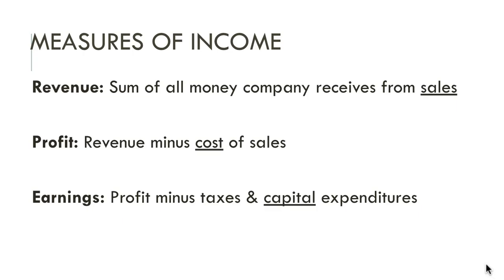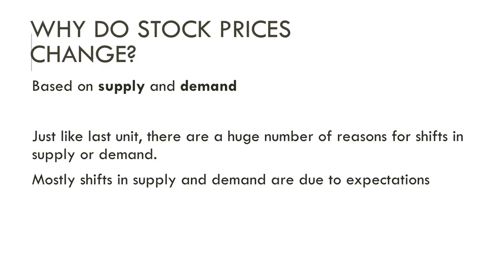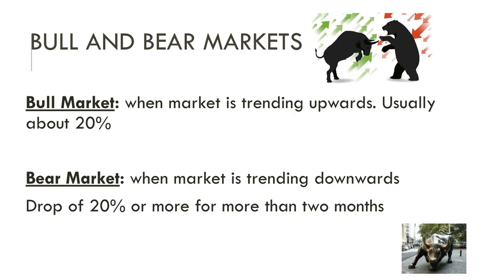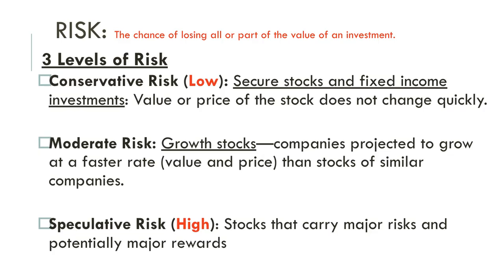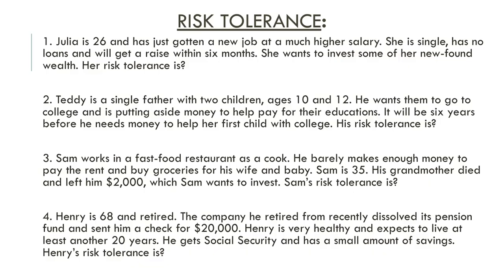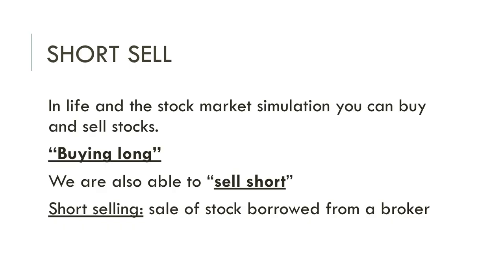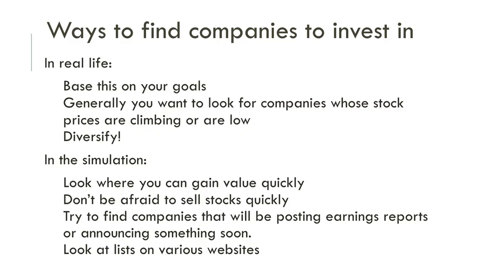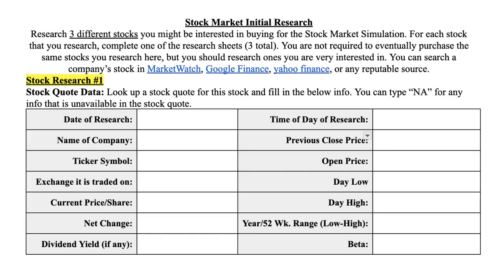3.2 Stock Market In Depth